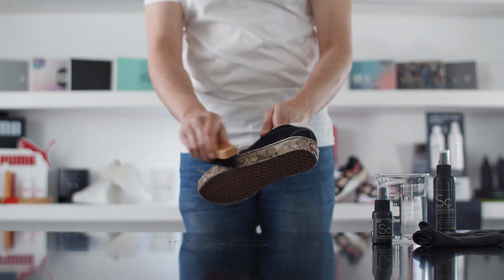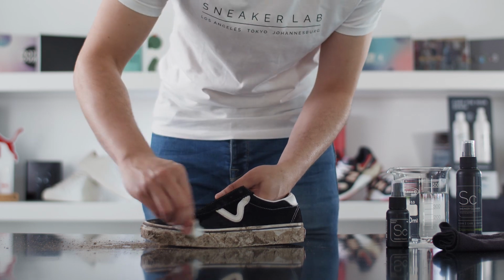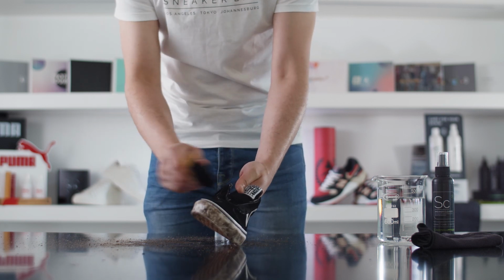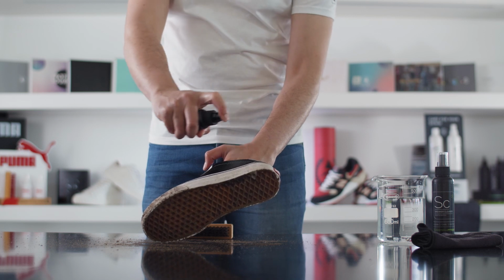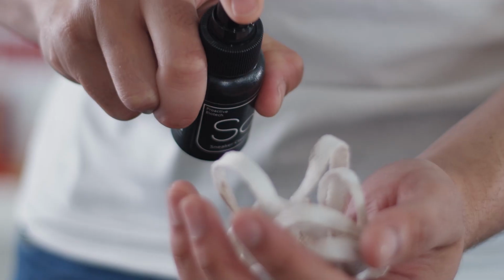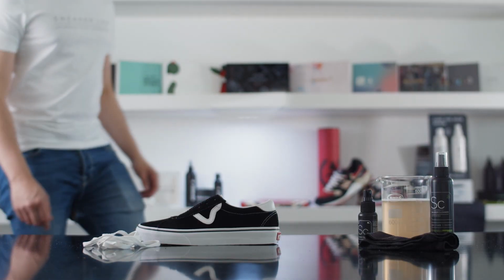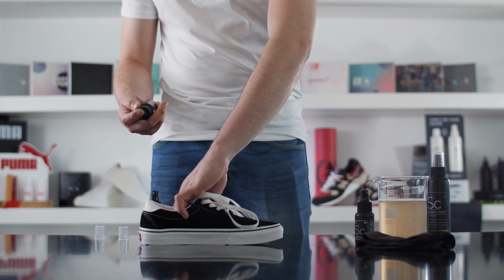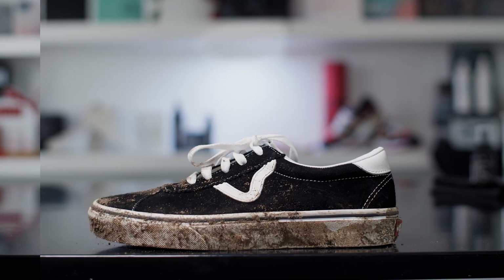How To Clean Black Suede Vans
We got our hands on a dirty pair of black suede Vans. Here's our step by step guide on how to clean these suede sneakers and to protect them from unwanted odors, dirt and stains. Our ultimate guide on how to clean Vans can work on all suede shoes - so happy cleaning!